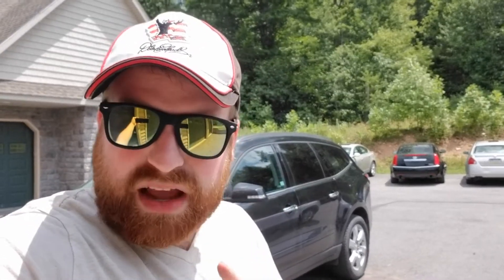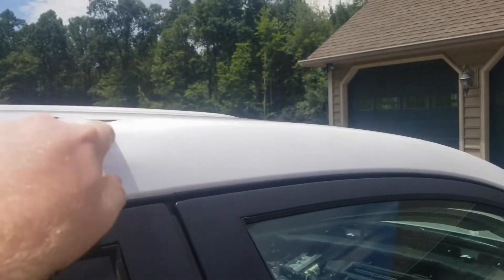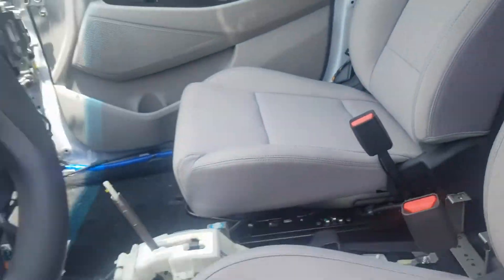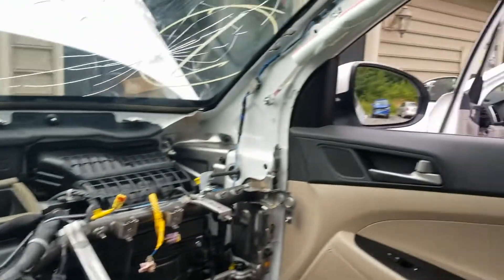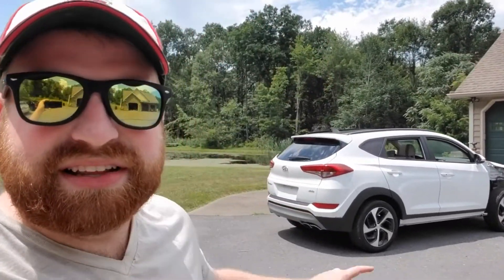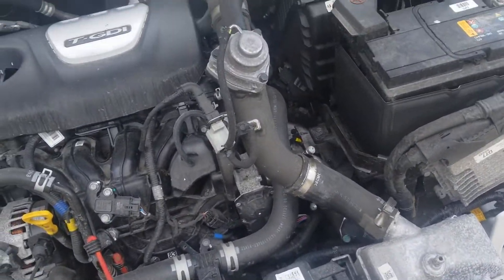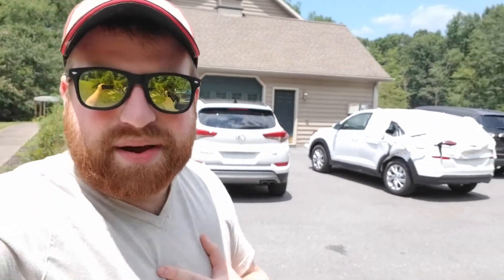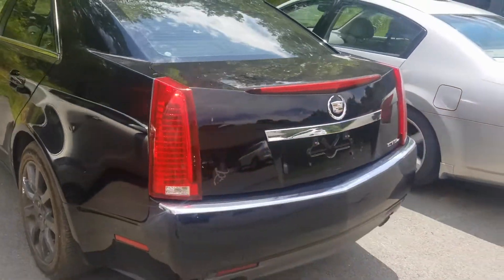THE BIGGEST REBUILD YET! TWO NEW HYUNDAI TUSCON!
Today we take a look around 2 salvage Hyundai Tuscon's that we purchased for rebuilding from Copart.